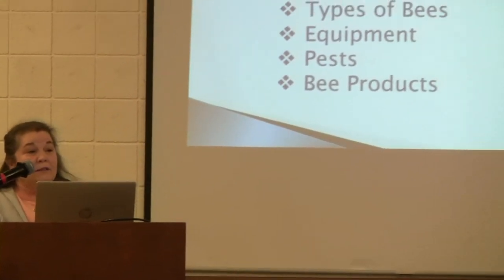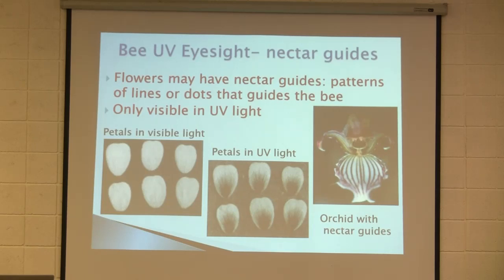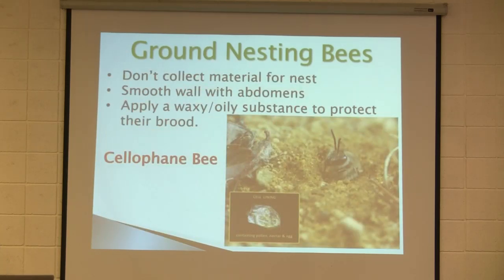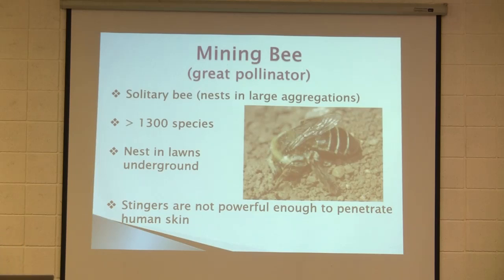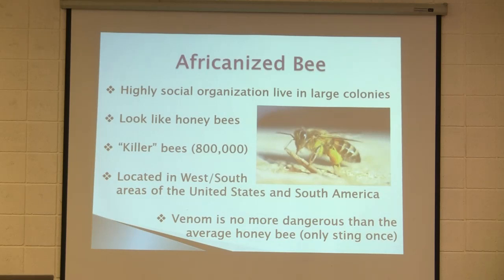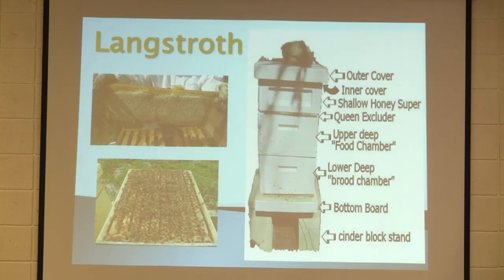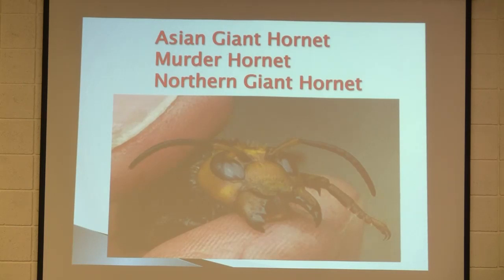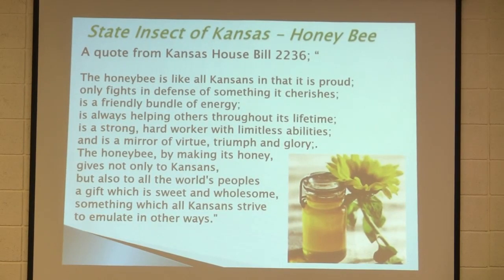01 22 2023 FPC Earth Care Forum "All About Bees"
Sidney Plantz, Master Gardner and KU Graduate in Cellular Biology incorporates her academic studies into genetic research being performed in the development of Varroa destructor resistance in bee colonies.  As a beekeeper she will discuss plants for bees, pollination, types of bees, nesting, pests, bee "products", and how to become a beekeeper.